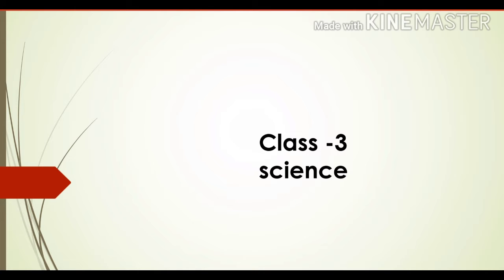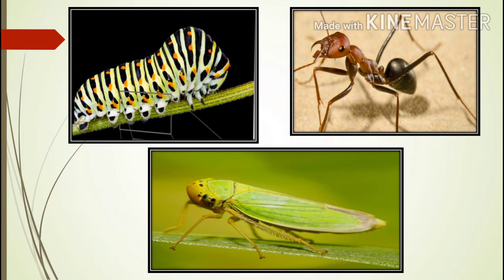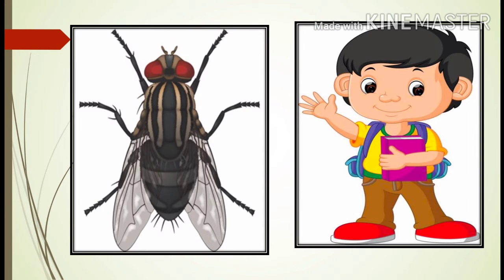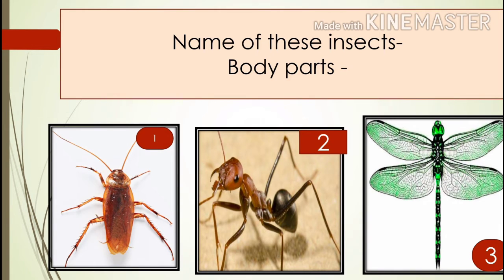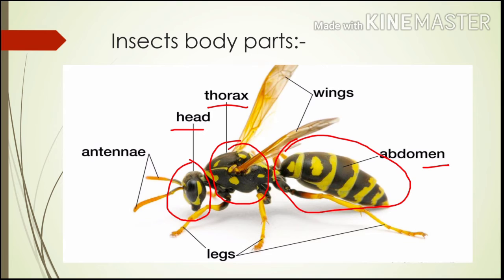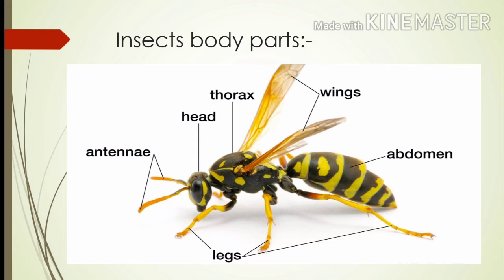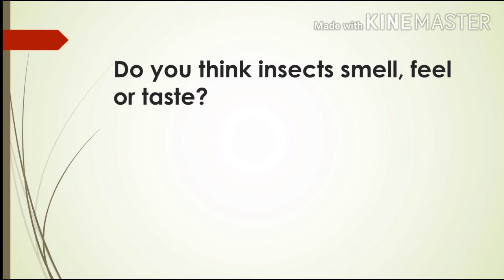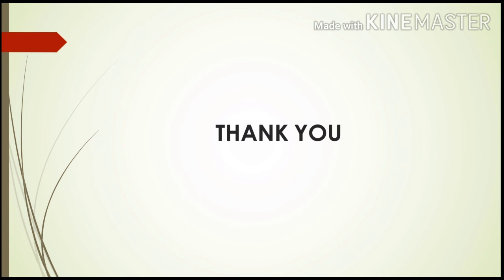Block -5creepy crawly animals (lp-1)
Insects body parts